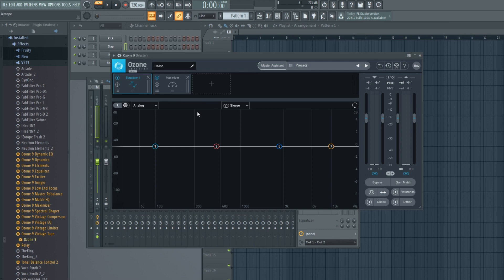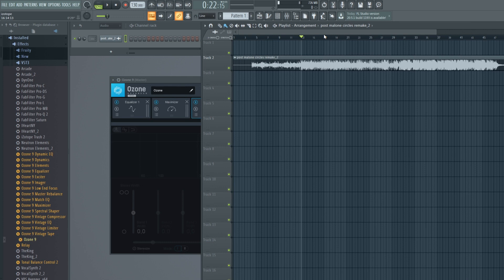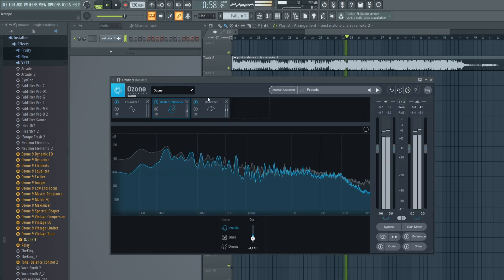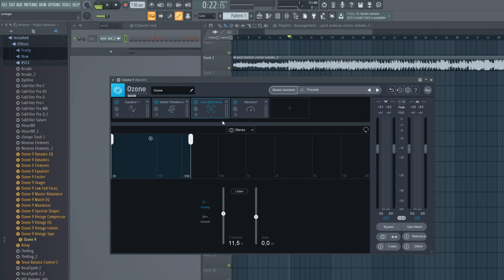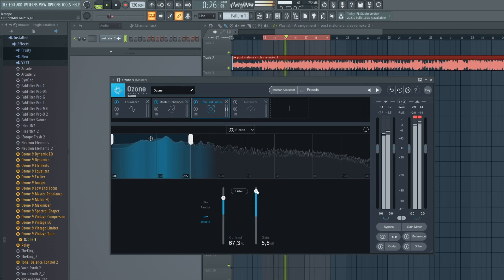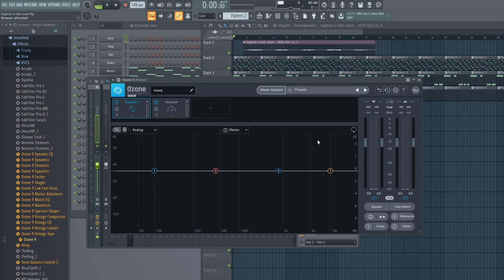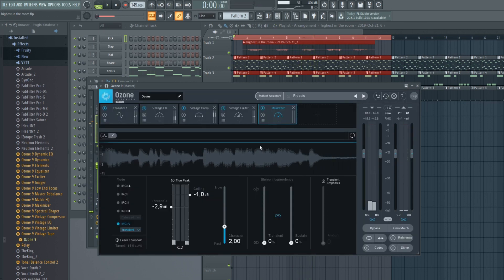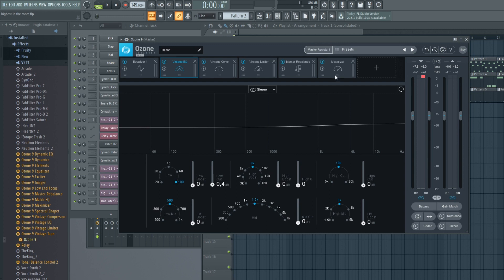Putting iZotope Ozone 9 to the TEST! - New Mastering Plugin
In this video I am going to show you how to do mixing and mastering with iZotope's new plugin Ozone 9. It's a pretty advanced mastering plugin with cool features that will help anyone master their tracks easily.